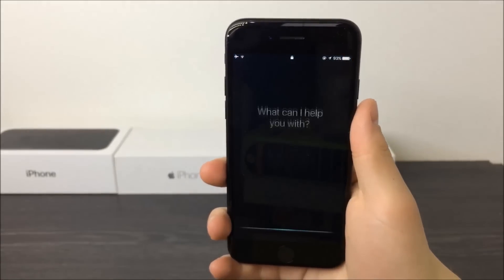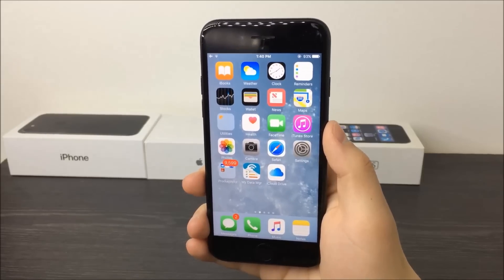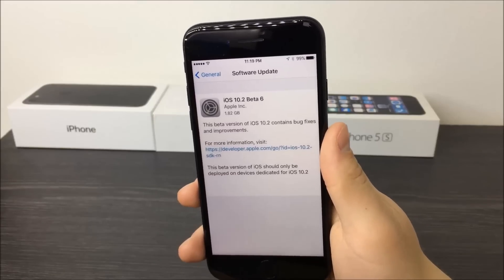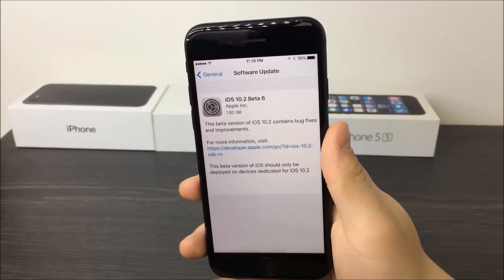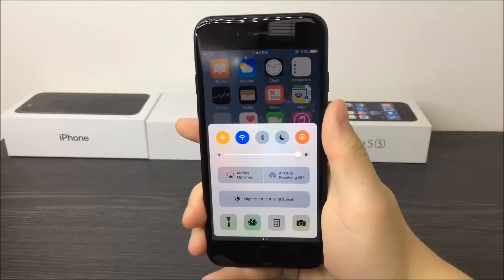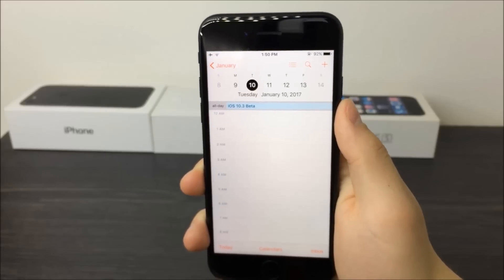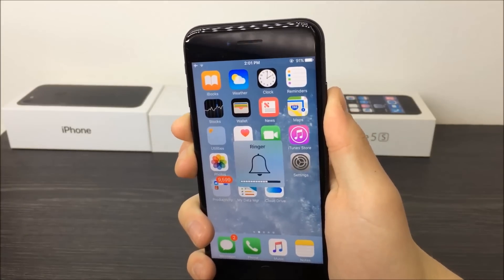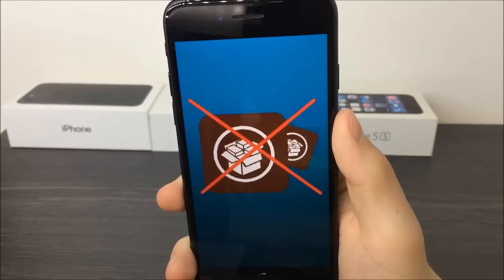Dark Mode For iOS 10 - Theatre Mode in iOS 10.3 Beta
Now imagine this being part of your iPhone. Imagine that your iPhone doesn't blind your eyes when doing something on your phone in dark environment. Well, it's very likely to be true really soon.

What is going on guys Apple Fox here and in this video I will be talking about something that was anticitpated by so, so many people. I personally didn't believe it will happen at all. I am of course talking about the night mode for iOS.

If you have never heard of this, or don't know what it is, then it's a feature that makes life easier. It makes the display change its colors in order to make it easier for your eyes to look at the screen. For example when you're texting, your screen is mostly white and that blinds your eyes, so why not to make it black?

A great example of the dark mode being applied in real life is the clock app where in iOS 10 the background that was previously white turned black and the text turned white. Apple decided to apply this on the clock app because most of the time people open the app during night or when it's already dark, to set an alarm for example, but this is definitely not enough.

On this channel I show you all of the iOS betas because it's good to keep track on what's going on with Apple updates. But many of the updates are just containing some small bug fixes or just little improvements.

The next beta of iOS 10, which will be 10.3 is supposed to bring this feature. It's not going to be called dark mode or night mode but instead its name is Theatre Mode. I'm not completely sure about the name, I don't know if it's supposed to help you when you're in theatre and you want to check out your phone without blinding your eyes or your phones screen is the theatre stage and that way it should provide you the best experience to look at it.

Anyways it will be accessible in the control centre, right next to night shift. As you can see there's a lot of unused space and it doesn't make any sense to have this huge icon just for night shift, that most people don't even click because it turns on automatically. So the icon of the Theatre mode is gonna be shaped as a popcorn and the button is gonna be placed right next to the night shift.

So when are the changes supposed to happen? Of course when the iOS 10.3 drops but when is it gonna be? The first beta should be released for developers on January 10 I will of course be informing you guys about it, so make sure you subscribe if you don't want to miss it and the final version will be released later on.
Of course nobody knows how many betas we'll be seeing this time, I didn't expect to see 7 beta versions of iOS 10.2 because it's such a small update. Not sure how big this update is gonna get but there can be a lot of betas.

Theater mode could possibly mean several things like some kind of silent mode for iPhone or something like that but I hope, hope it is the dark mode bringing all iOS users what they basically want, so that would be great.

Also maybe Apple wants to add this feature because there is a possibility to jailbreak an iOS 10.1 and by adding dark mode to iOS 10.3, lots of people will want to udpate just to get that feature eliminating the Jailbreak. So this is another possible reason why Apple would want us to have this cool function.

For now you can just turn on inverted colors in the settings that creates similar effect because it turns white into black but it also turns all other colors and that looks really weird. But if you’re using messages for example, then it’s okay to turn it on.

So we got to the end of this video, thank you so much for watching and your support in the year of 2016 and stay tuned for more videos in 2017 because I have lots of cool stuff prepared for you in the future. Peace.